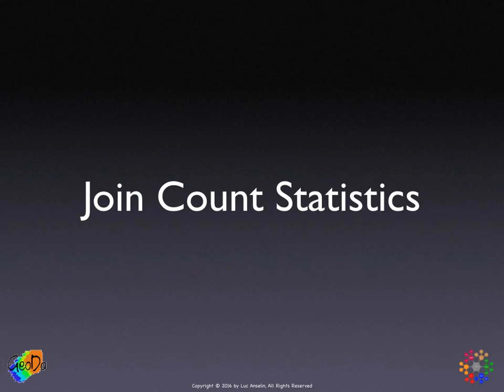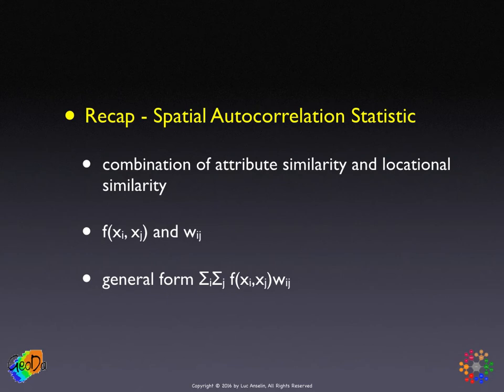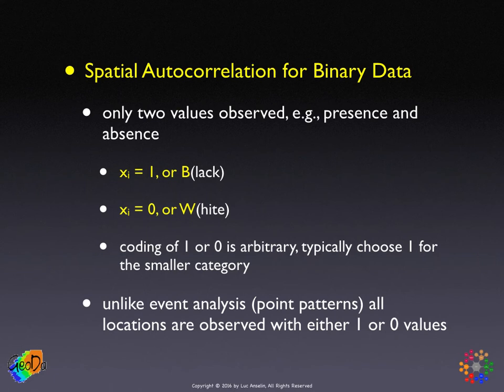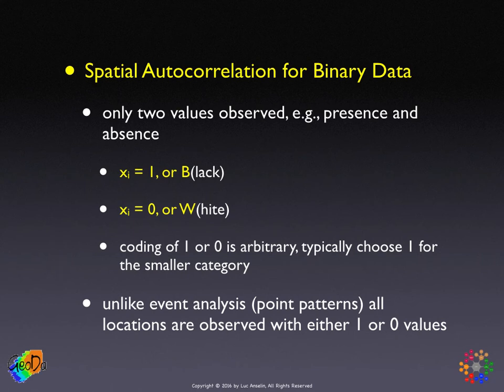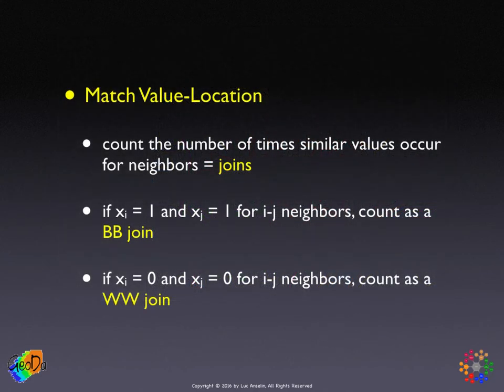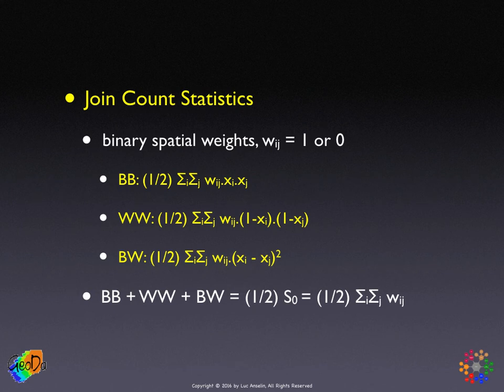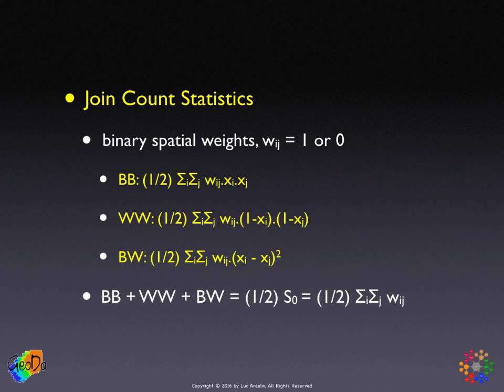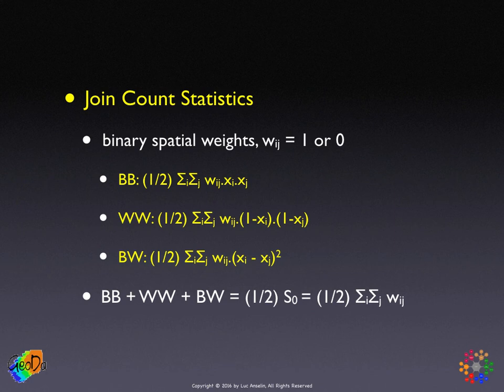Join Count Statistics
Lecture by Luc Anselin on Join Count Statistics (2016).